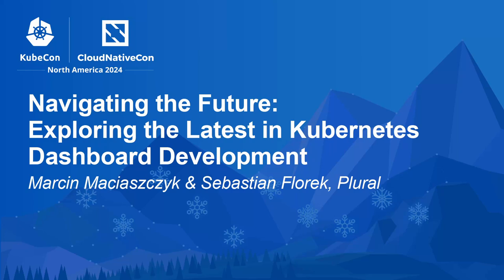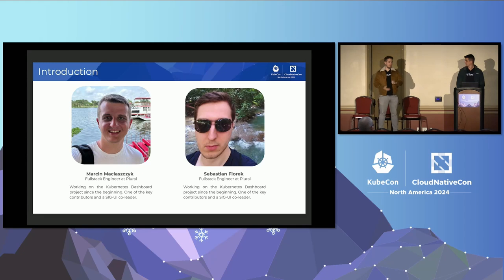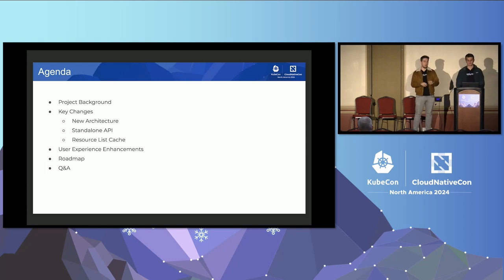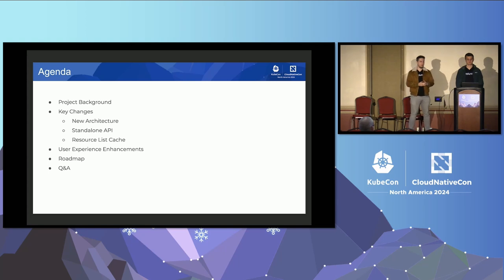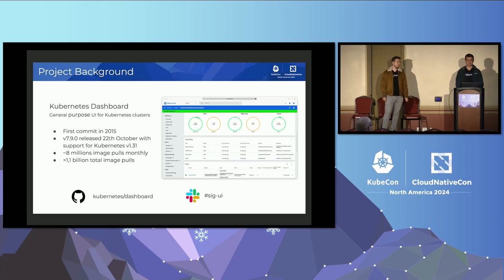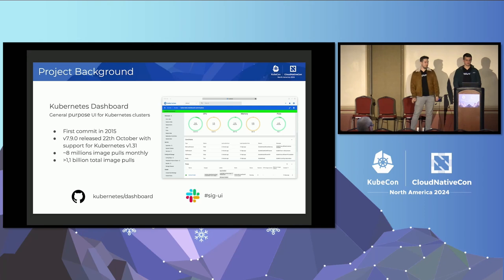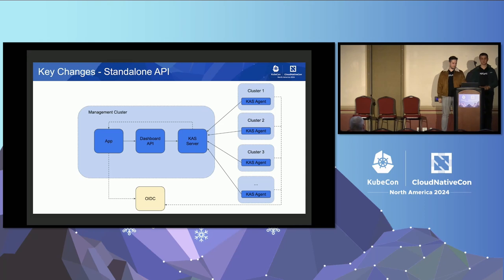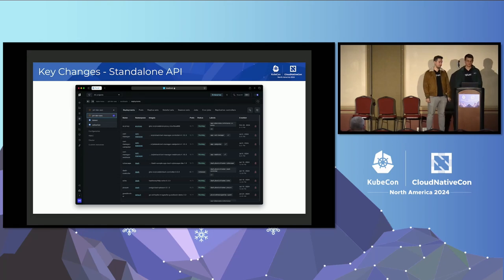Navigating the Future: Exploring the Latest in Kubernetes Dashboard Dev... M. Maciaszczyk, S. Florek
Navigating the Future: Exploring the Latest in Kubernetes Dashboard Development - Marcin Maciaszczyk & Sebastian Florek, Plural

Join us for an insightful presentation on the latest updates from the Kubernetes SIG-UI, focusing on the evolution of the Kubernetes Dashboard project. Dive into a comprehensive overview of key changes, enhancements, and advancements, including a detailed exploration of the project's new architecture. Gain valuable insights into how these developments shape the future of Kubernetes management and user experience. Whether you're a seasoned Kubernetes user or new to the ecosystem, this presentation promises to provide valuable perspectives on the cutting-edge developments in Kubernetes Dashboard.